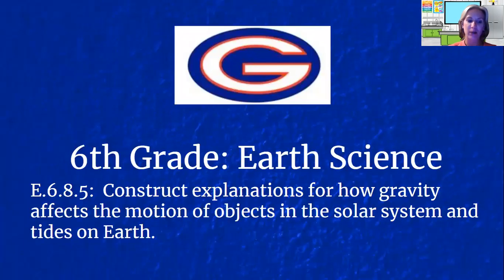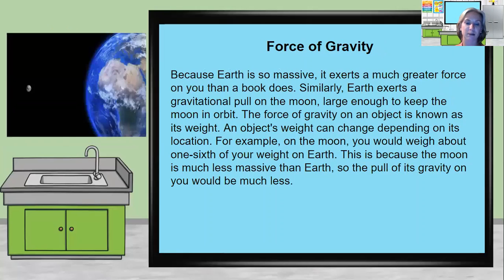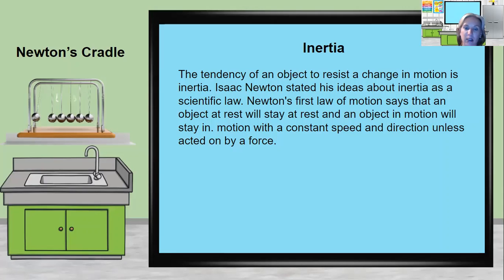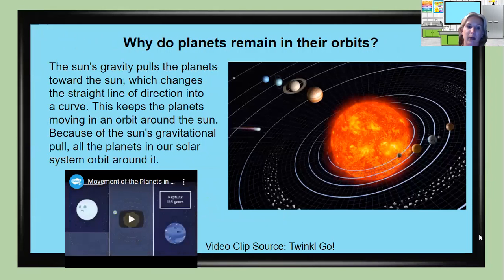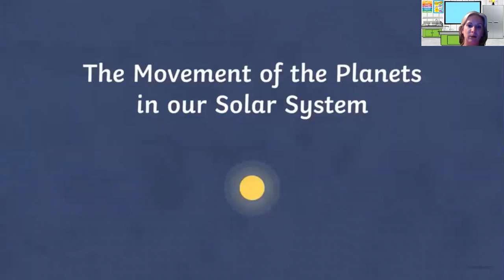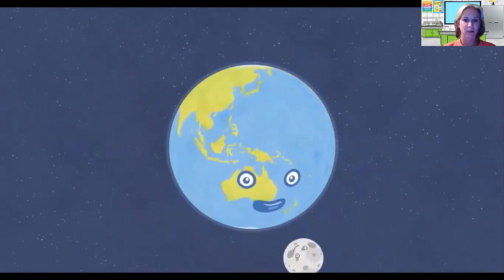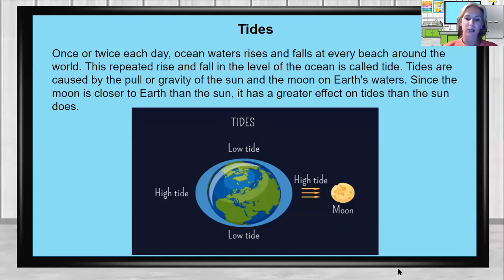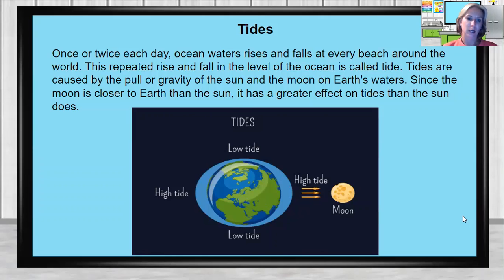SCI Grade 6 E6.8.5 Gravity